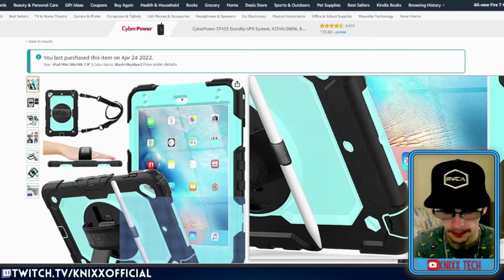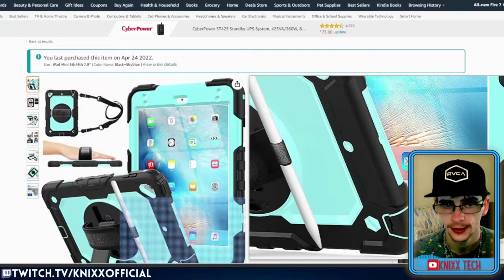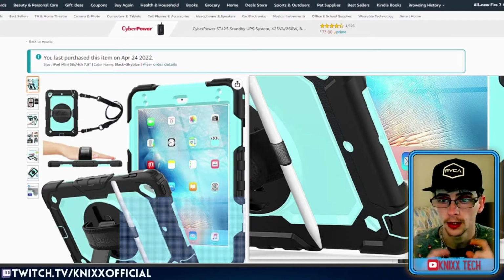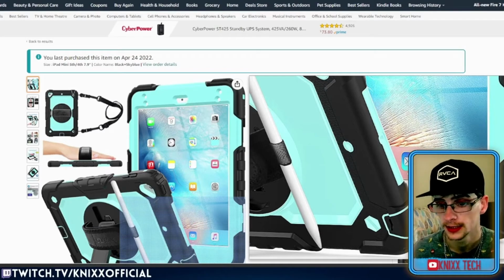This Ipad Mini 4 Case is Awesome!!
in todays video i highlight a awesome ipad mini 4 case i bought for my daughter

SeyMac Ipad Mini 4/5 protective case on amazon

KNIXX TECH is a Sub Channel to my main Gaming Channel KNIXX GAMING check it out here